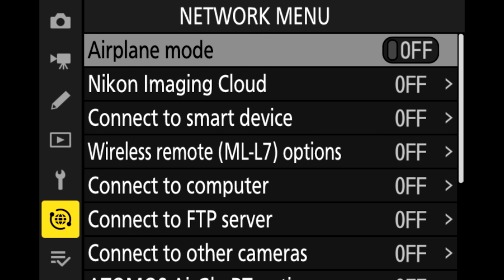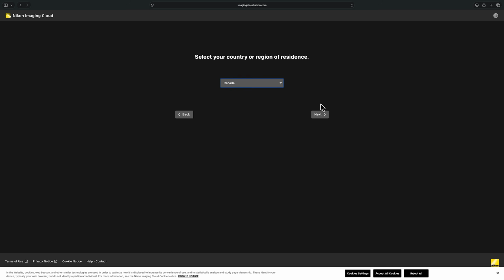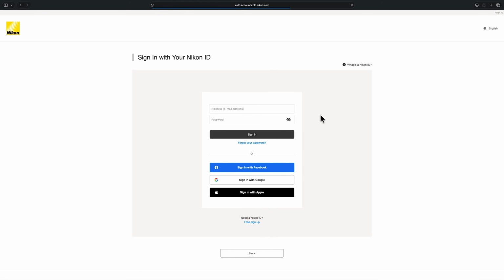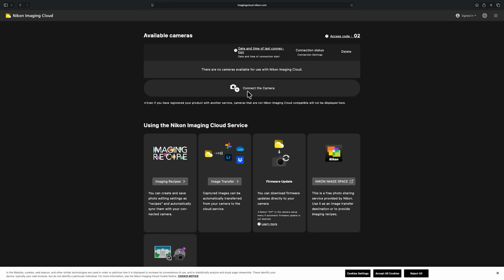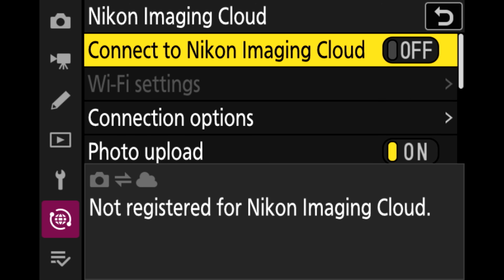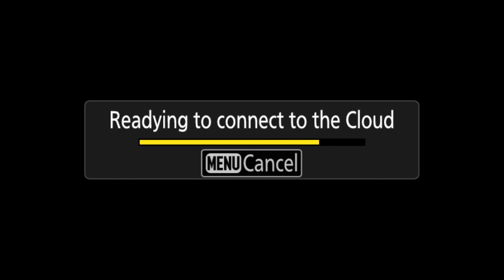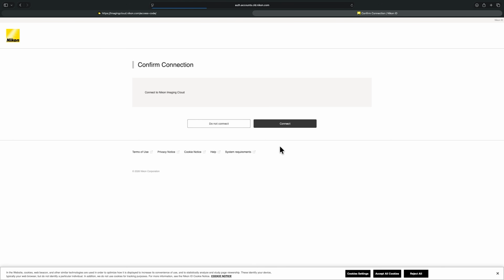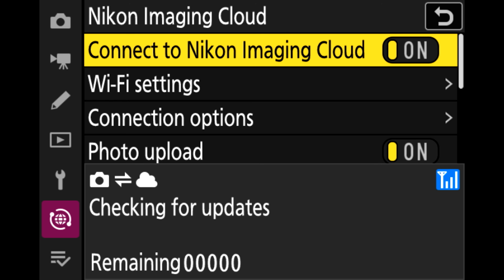Nikon Imaging Cloud | Setting up Nikon Imaging Cloud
Nikon Imaging Cloud unlocks powerful features designed to enhance your photography workflow. With it, you can wirelessly transfer images, enable automatic firmware updates, and download creative Image Recipes directly to your camera.

In this video, learn step‑by‑step how to set up Nikon Imaging Cloud on your Nikon camera and unlock all its amazing features.